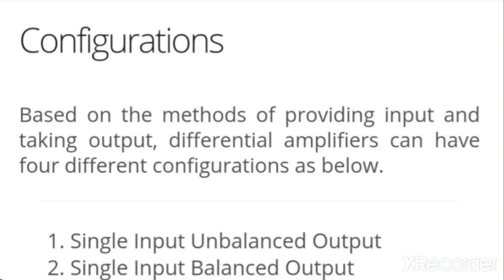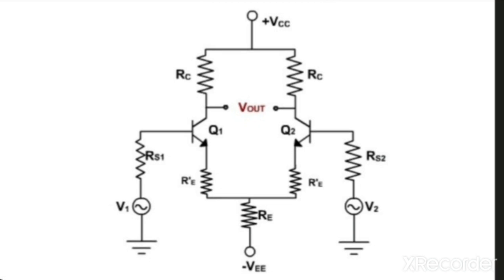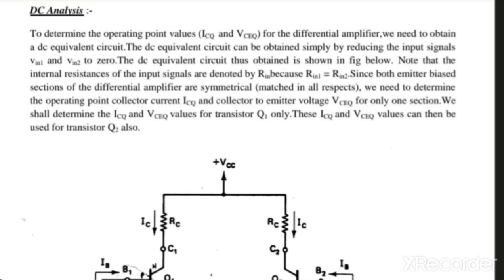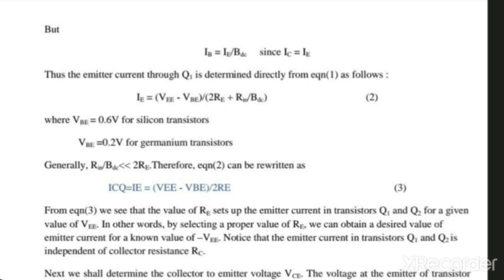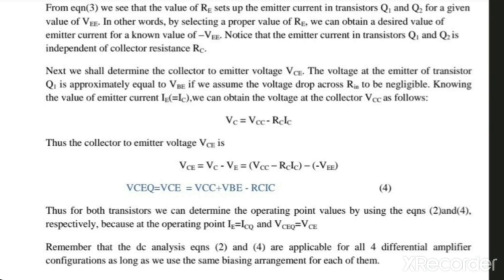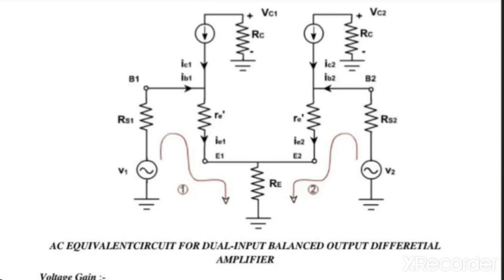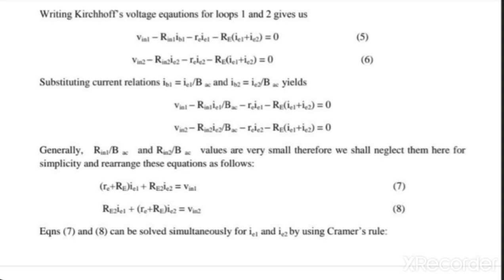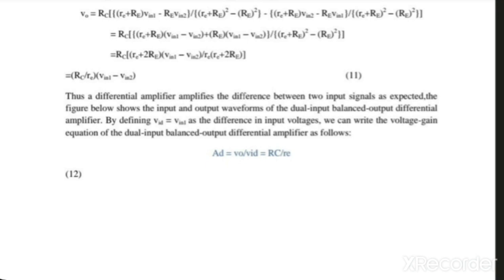Kamlesh Sharma - MSc (P)- Electronics (2)